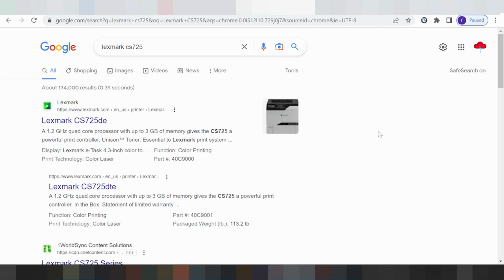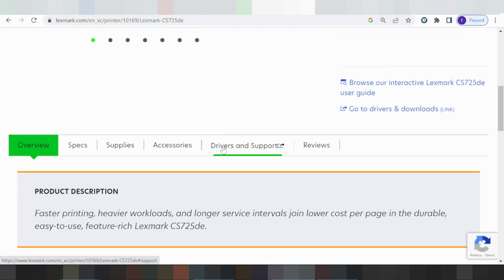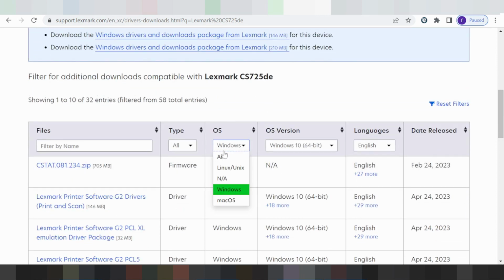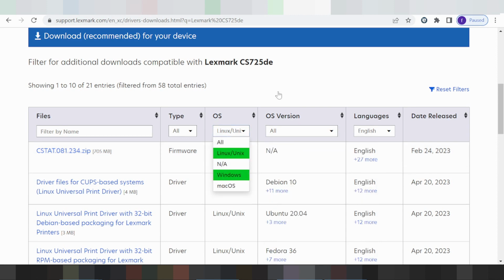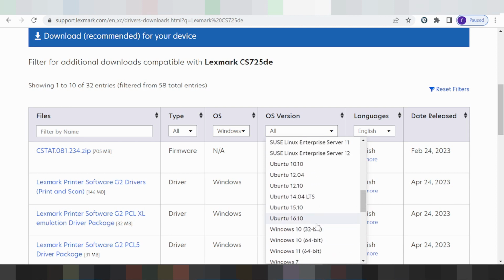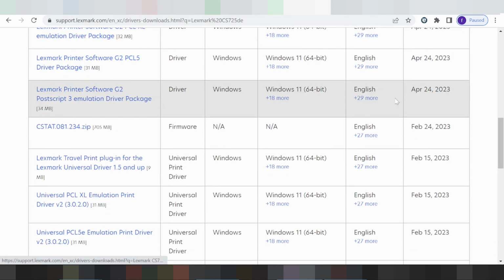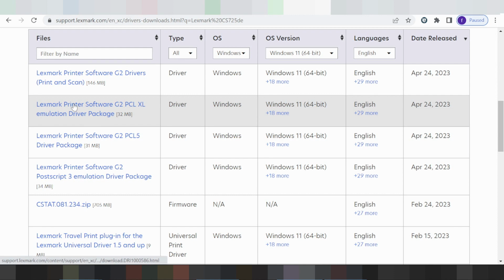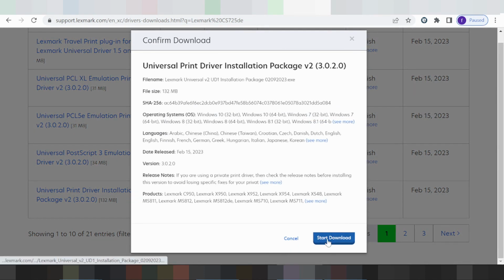Lexmark CS725 Driver Download and Setup Windows 11 Windows 10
the here link download for Lexmark CS725
you'r paste model print Lexmark CS725